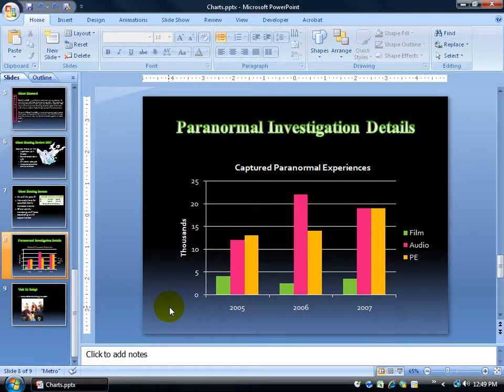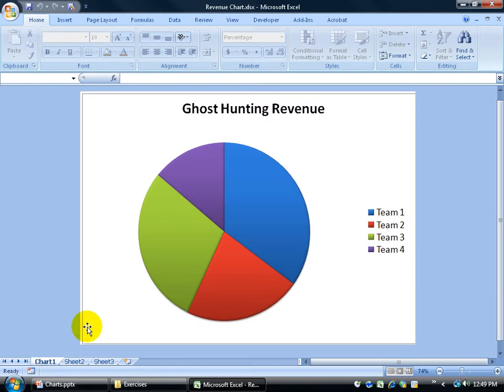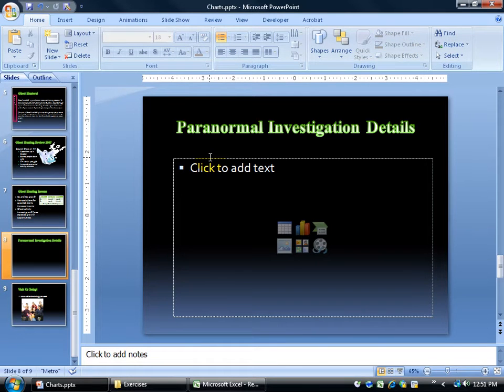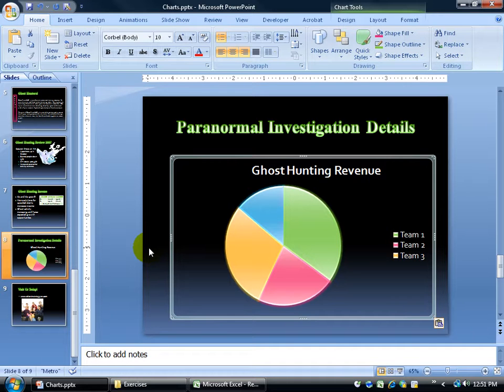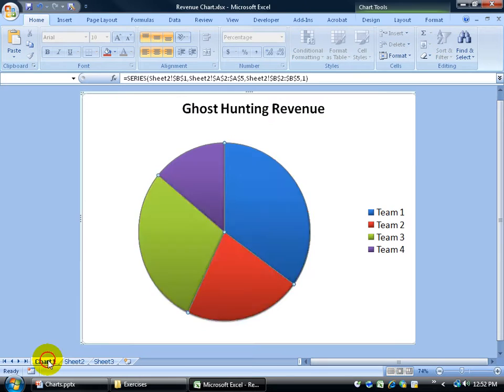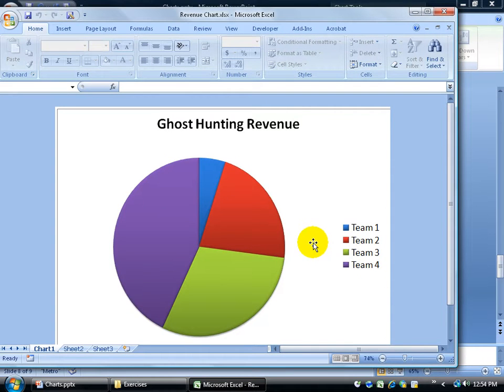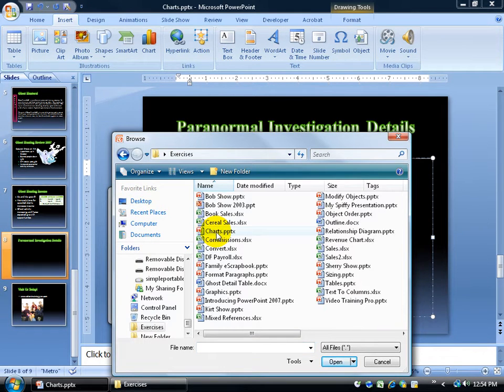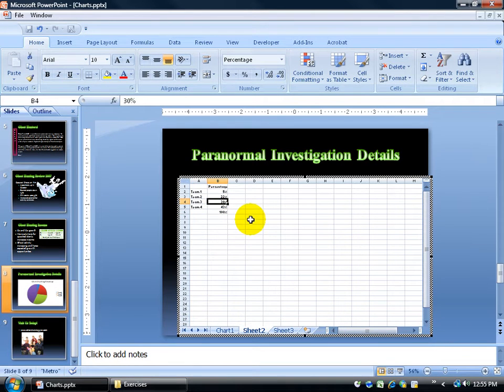PowerPoint 2007: Import Excel Chart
PowerPoint 2007 tutorial on how to import your Excel chart into PowerPoint.